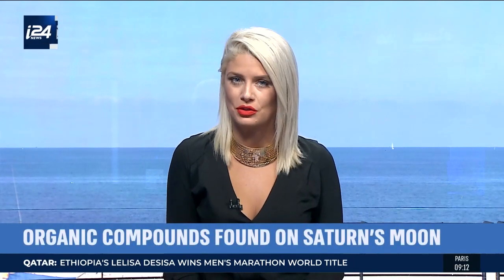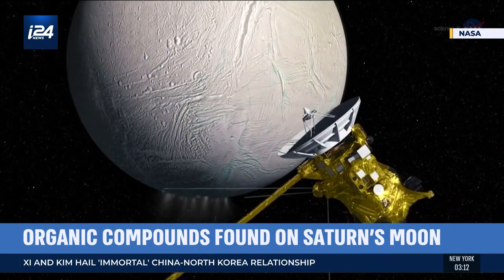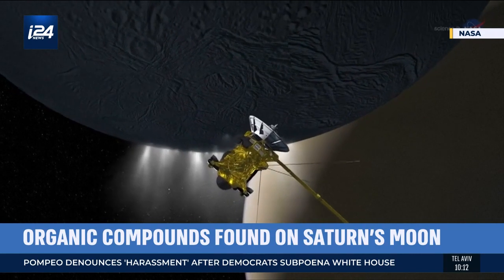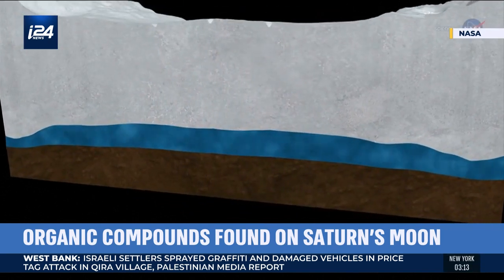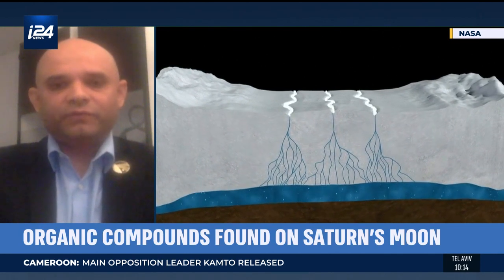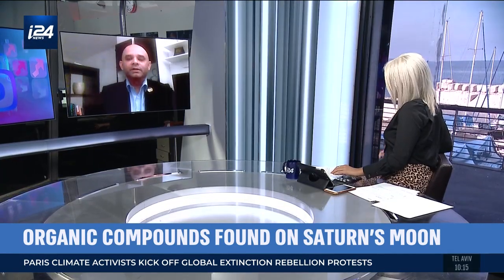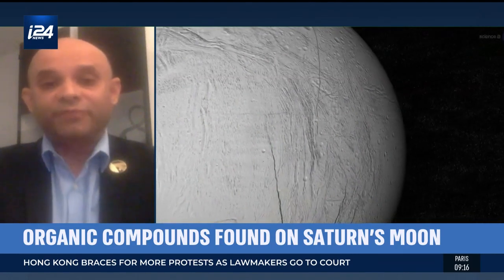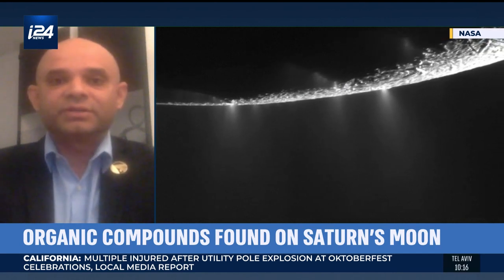Dr. Nozair Khawaja talks about his discovery on Enceladus in "TRENDING | With Sarah Williamson"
Amino acids are the organic compounds known as the building blocks of life for almost every creature on Earth. Various types of amino acids play major roles in protein making, metabolism, synthesis in hormones and neurotransmitters from the brain to across the human body.

The organic molecule, found by Dr Khawaja and his team, is composed of oxygen and nitrogen and has been enveloped in ice grain. It can easily be dubbed as a precursor of amino acid.

Enceladus’s ocean is covered with an ice sheet, similar to Earth’s icy poles. The ice grains and the vapours that are ejected from this ocean through hydrothermal activity are released in space from small cracks on the moon’s surface.

On Earth, such events have been witnessed at vents or hot chimneys on the ocean floor. The hydrothermal vents on Earth eject many vital molecules and compounds vital for life. Enceladus may also hold the same mechanism as it spews essential molecules, a phenomenon recorded by the NASA and confirmed by scientists.

In 2018, Dr Khawaja had also observed a relatively large compound from Enceladus.

Dr Khawaja’s latest research around the key organic molecule on Enceladus has also found a place in the Monthly Notices of the Royal Astronomical Society (MNRAS).

Dr. Khawaja is working in Free University, Berlin and is the founder of Astrobiology Network of Pakistan (ABNP).

Video Credit: i24News (TRENDING | With Sarah Williamson)